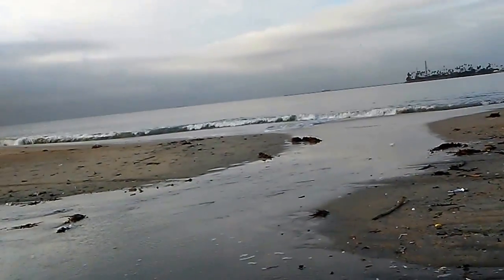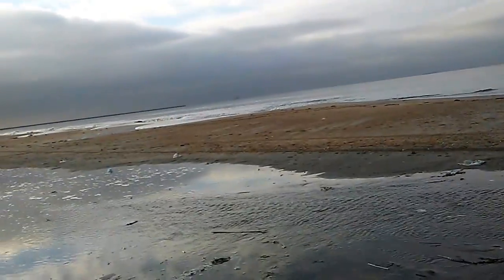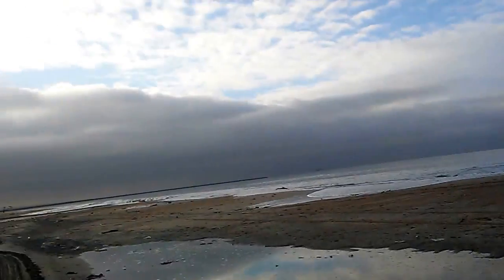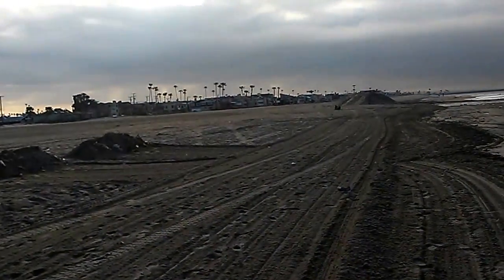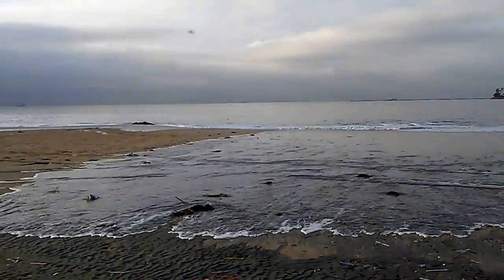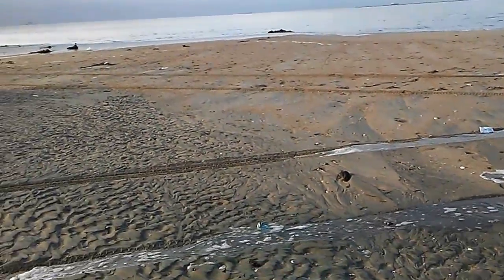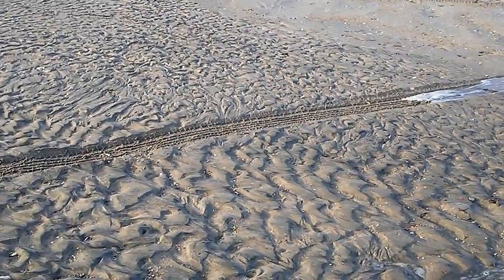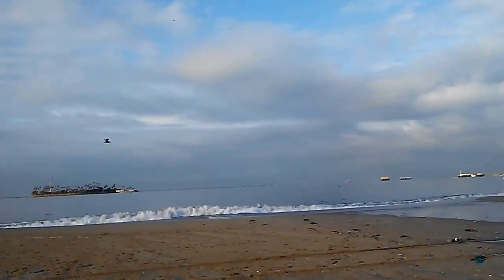Long beach high tide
High tide here is a beast

if you would like to help support my travels you can do so via